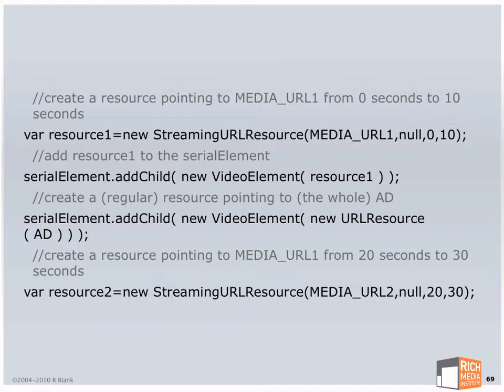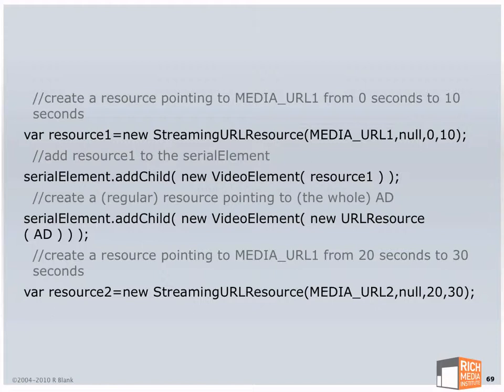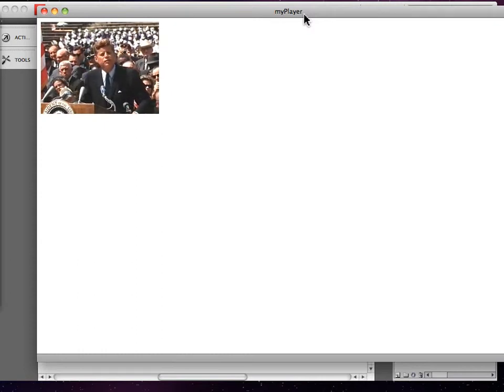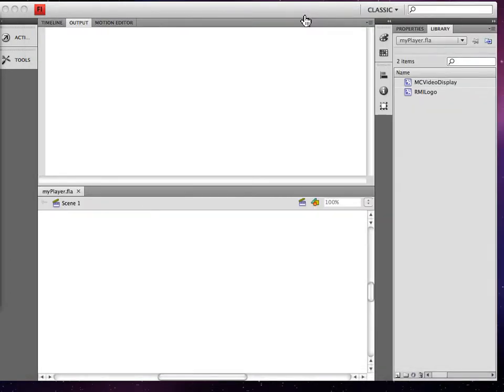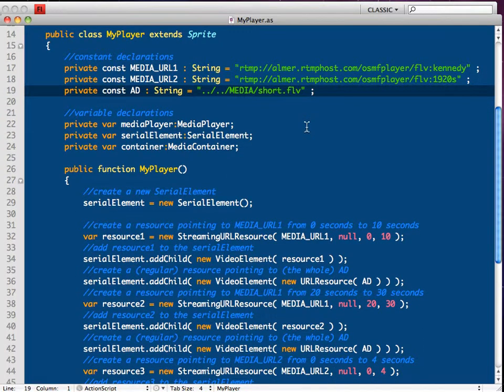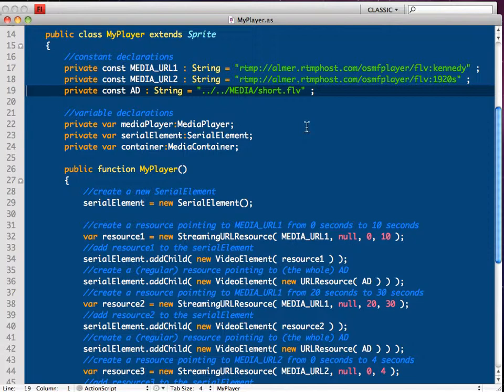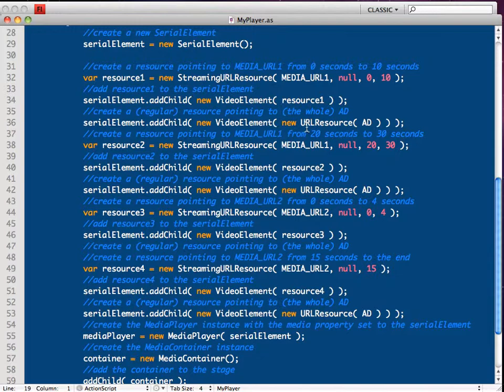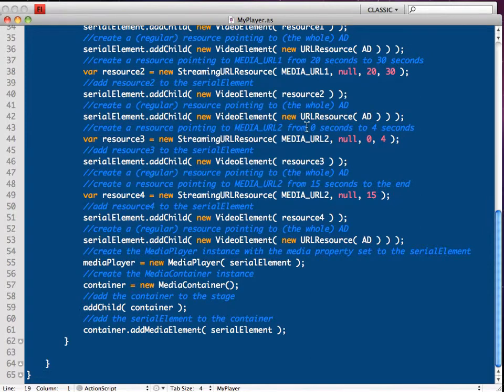Subclipping in Adobe OSMF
Adobe Open Source Media Framework (OSMF) is a great way to standardize and accelerate your video and media development in ActionScript 3. This video (part 5 of 6), recorded by R Blank based on OSMF 0.9 (Sprint 10), illustrates how easy it is to insert clips within other clips (or 'subclips'), effectively building a simple playlist with multiple clips from multiple videos, using OSMF.